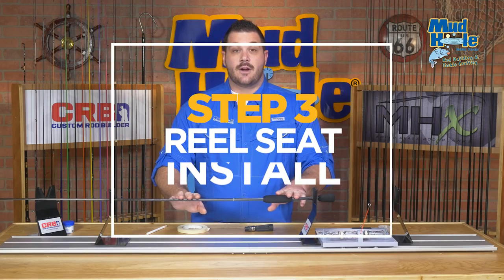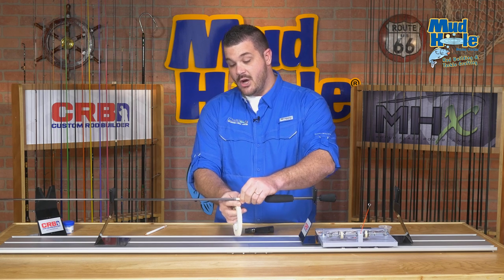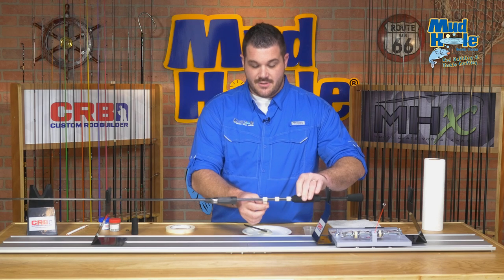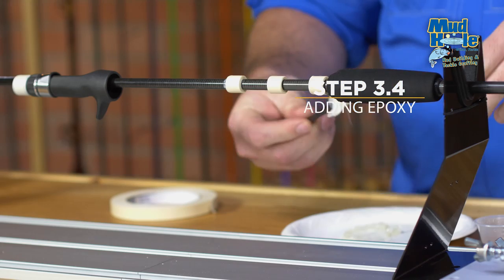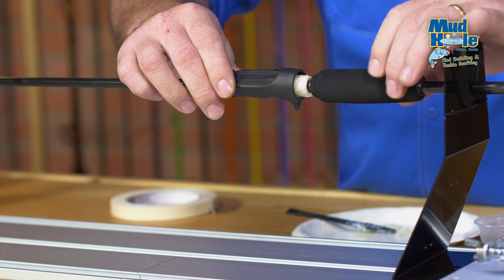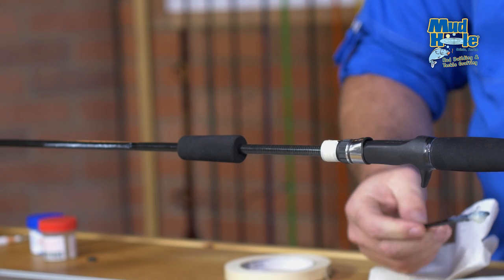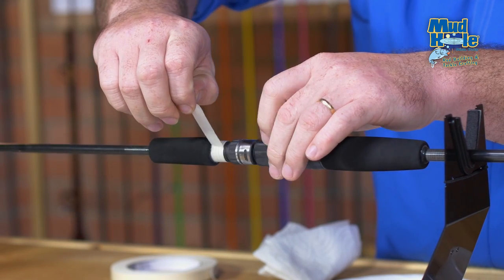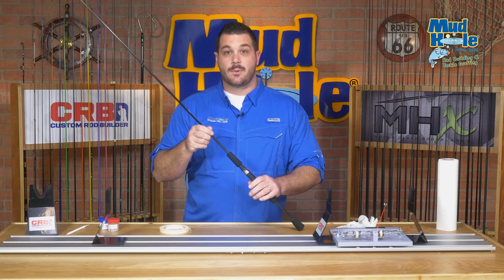How-To Install A Casting Reel Seat | Rod Building 101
Rod Building 101 | Step 2 | Installing EVA Handle Assembly

Step 3 Reel Seat Installation

Now that you have completed your rear grip of our EVA split grip assembly we’re ready to install your reel seat.

First, you’ll notice that the inside diameter of the reel seat is too big to fit securely on the rod blank.

To correct that, you will create tape arbors to center that reel seat on the rod blank.

When you’re ready to do this, identify the mark that is the top of the reel seat. From here you are going to space out 3 separate tape arbors on the blank.

The first one will be placed about a quarter of an inch from the top of that mark. You don’t want to put the tape past the reel seat because then it will obviously stick out beyond where the reel seat is mounting. You want to do the next one a quarter inch away from the edge of your rear grip. You also want to make one directly in the center.

Now that we have laid out those marks, you are going to build up the diameter to match the inside diameter of your reel seat so that it fits securely.

TIP: Before you apply the epoxy, you just want to double check the reel seat’s fit one more time. You don’t want to have to force the seat over the arbors and you don’t want that to be too loose to allow any play.

TIP: You will also want to take a little preventive step and cover up the threads on the front of the reel seat. This will prevent any of your pro paste from getting in there and potentially create problems later.

When you are finally done checking your fit and prepping your reel seat you can take your pre-mixed ProPaste and apply a liberal amount over top of all the tape arbors.

Don’t worry about being neat. You want to make sure that you get a large amount of epoxy filling all the voids in so that it makes constant contact with the reel seat and the rod blank.

Don’t worry about doing too much excess. Any overflow will spill out at the back and you can clean it up later.

Then, you’re going to go ahead and slide you reel seat on top of your arbors.

TIP: Once your reel seat contacts the epoxy you want to spin the rod blank as you go. This will distribute any of the epoxy into those voids.

If a little bit of excess epoxy gets pushed out at the end, take a paper towels and some isopropyl alcohol and clean it off.

Once your reel seat is in place you are now ready to install your foregrip, using the same process as the rear grip.

Remember, slide the foregrip down to the place where it stops.
Tip:  For cork foregrips, you should be able to slide it right to the mark we made earlier.  For EVA foregrips, it should be able to slide down the rod blank close to the mark, as EVA will stretch to fit within reason.

Add a little bit more epoxy to the front of our reel seat and begin to rotate the grip as you slide down the base.

TIP: Before you peel out the piece of tape covering the reel seat threads, take a paper towel with alcohol and clean up the excess.

Then remove the tape that was protecting the threads from the epoxy.

Before we set this aside and let this cure, we are going to make one last check to make certain our reel seat aligns with that spine mark we made earlier.

The final step is going to be installing the winding check. This is a trim piece that will just finish off the front foregrip.

All we need to do is to slide this into place with a little bit of excess epoxy from the installed foregrip,

Now, we’ll let this handle with cure and we’ll move on to wrapping.

MUD HOLE CUSTOM TACKLE, INC.